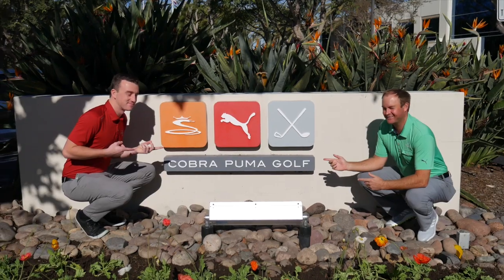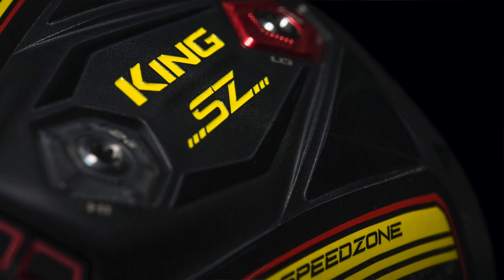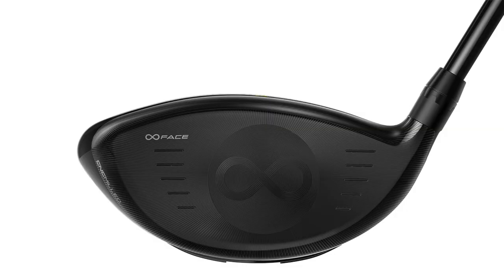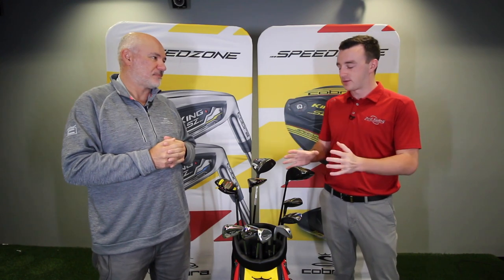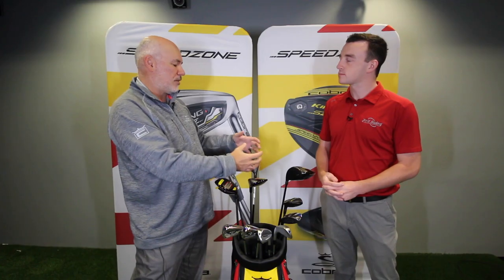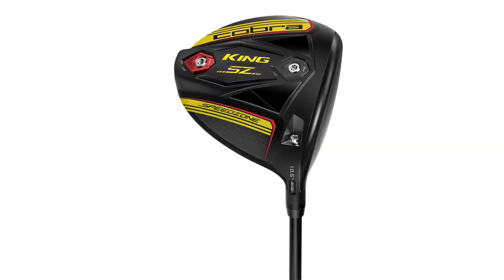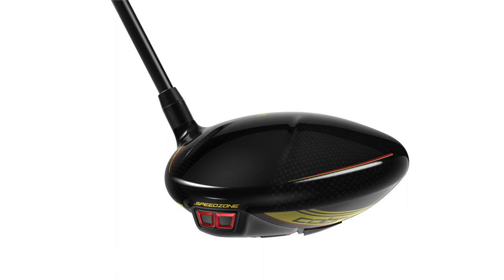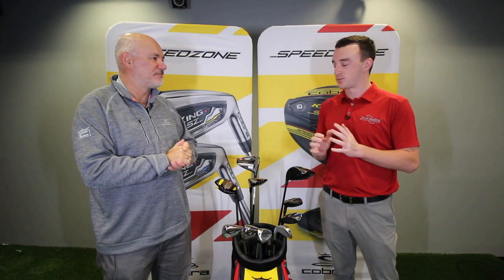Cobra SpeedZone Drivers | R&D Discussion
2nd Swing recently traveled to Cobra headquarters in Carlsbad, California to meet with Cobra Golf Vice President of Research and Development Tom Olsavsky to find out more about the new KING SpeedZone Drivers. There will be two SpeedZone models for players to choose from. The standard SpeedZone features movable weights to control spin and a smaller, more workable profile, while the SpeedZone XTreme features a larger footprint that promotes forgiveness. That said, both models feature 95 percent more face milling and a significant increase in carbon fiber to deliver faster ball speeds.